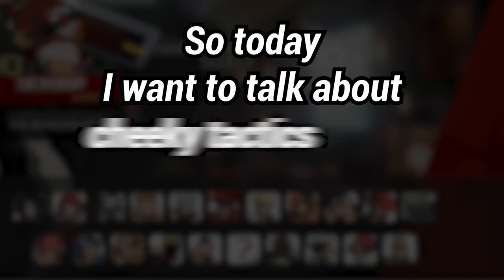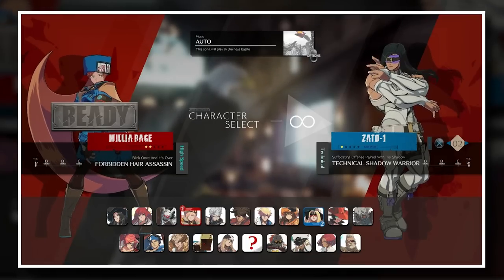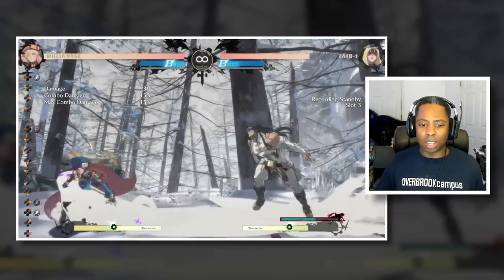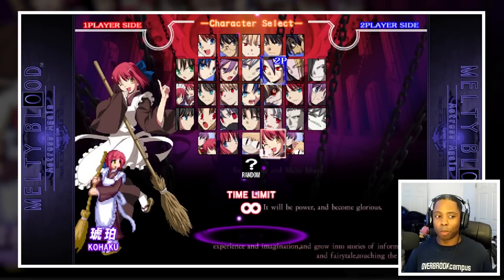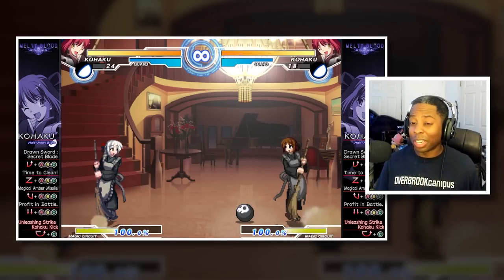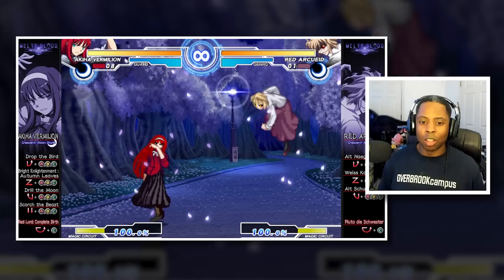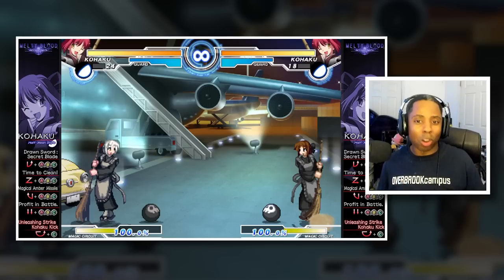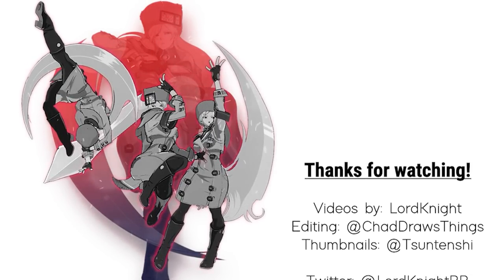Using Your Character's Colour to Your Advantage....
People talk about cheap strategies, but not a lot of people talk about using how the colour of your character might play a part in this.